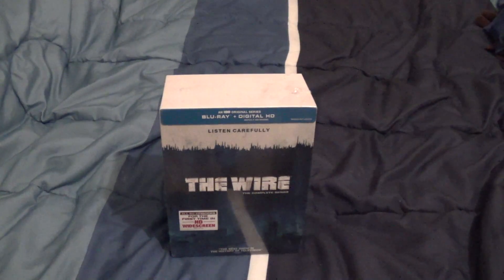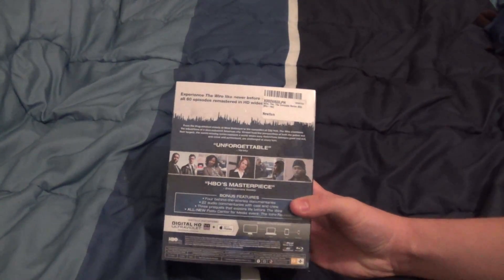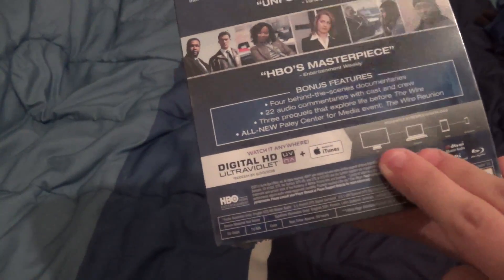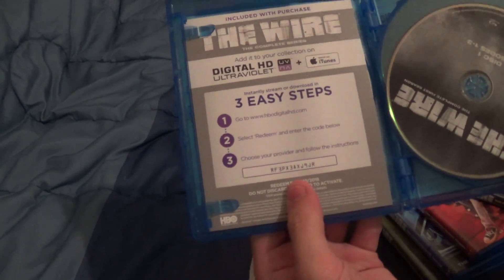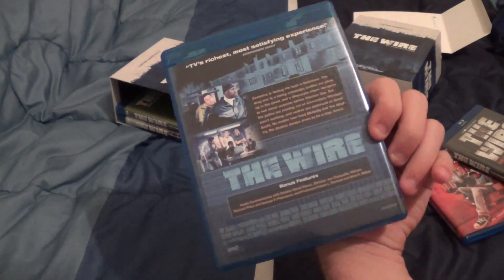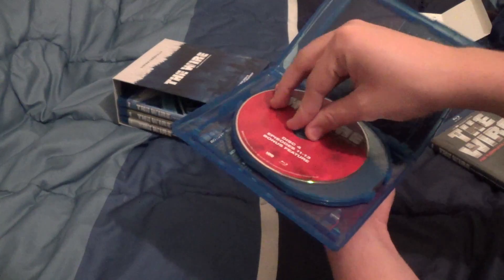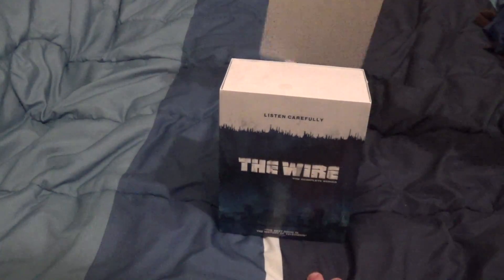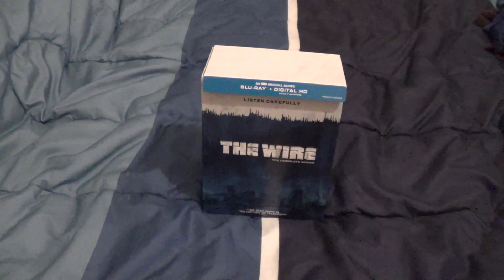TAG Unboxing: The Wire (The Complete Series) Blu-Ray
TAG unboxes The Complete Series Blu-Ray set of the critically acclaimed HBO crime drama, The Wire!